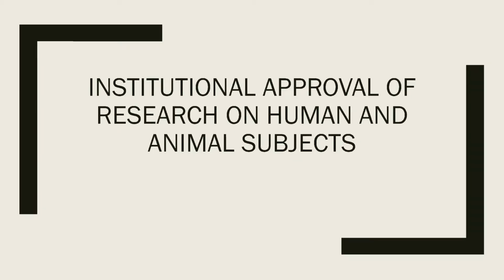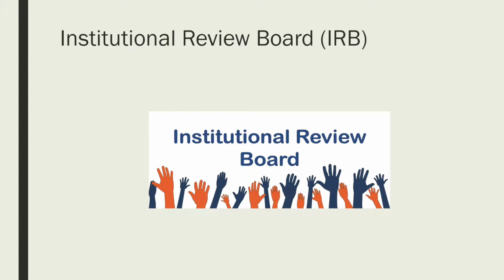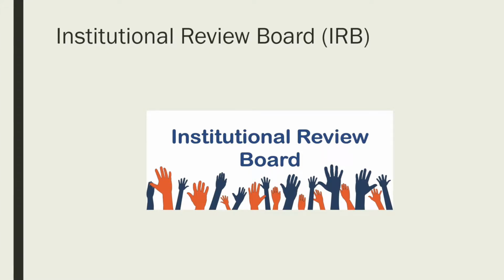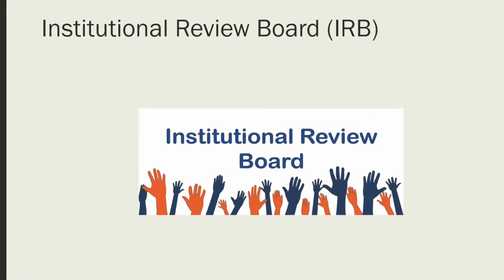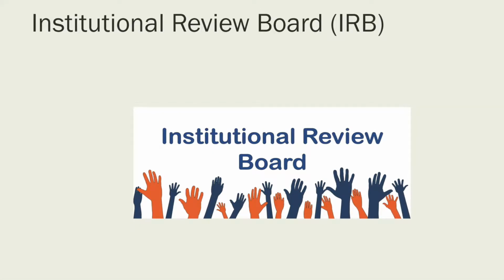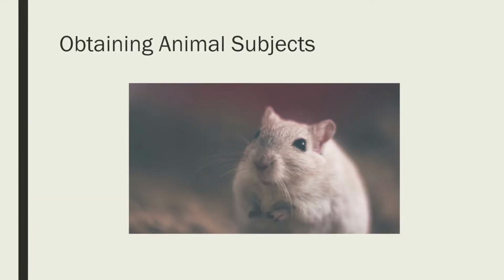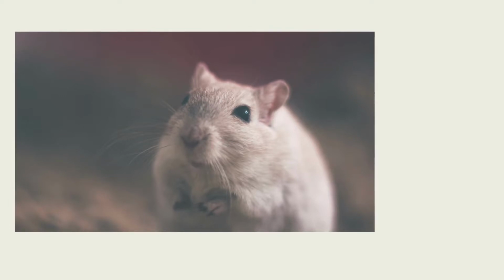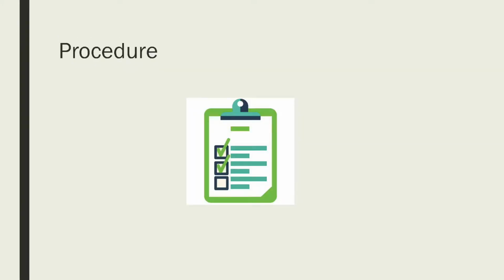Conducting Research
Module 6 assignment for Doctoral Writing and Inquiry into Research course.